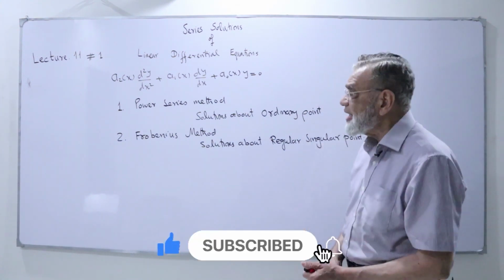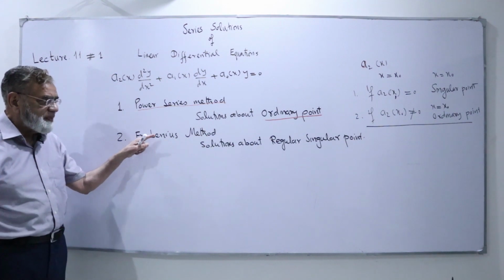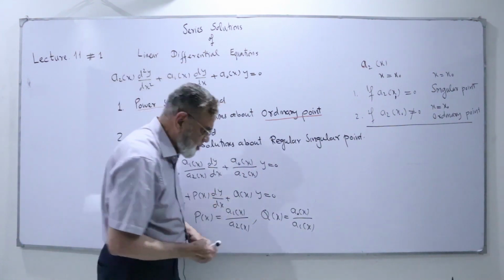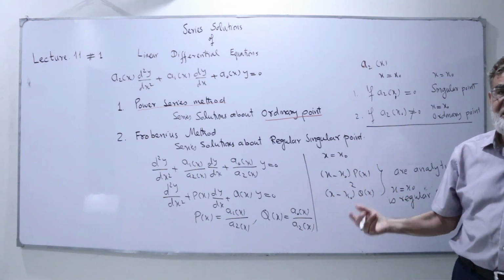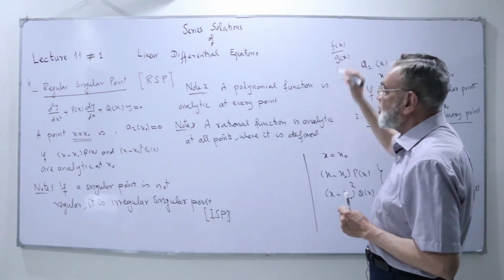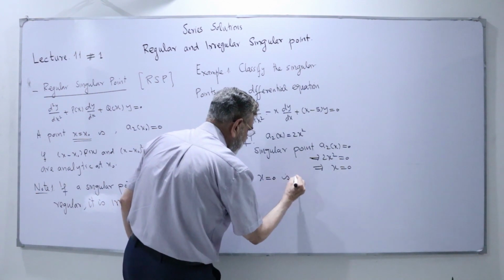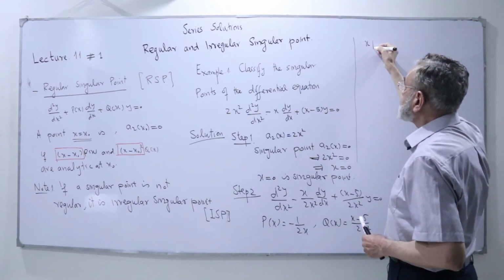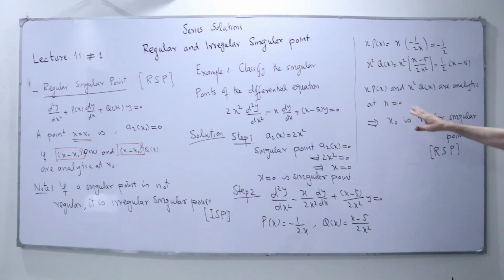Series Solution of DE Singular, Regular singular Point | Lecture11 | Part 1 | جامعة الملك سعود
In this video, we embark on a journey into the realm of Series Solution of Differential Equations, focusing on Singular and Regular Singular Points. Join us for Part 1 of Lecture 11, where we delve into the intricacies of series solutions and their applications in solving differential equations.
Throughout this lecture, we explore the concepts of singular and regular singular points, crucial aspects in the study of series solutions. We unravel the significance of these points in determining the behavior and solutions of differential equations, providing insights into their mathematical properties and implications.

With detailed explanations and illustrative examples, we guide viewers through the process of analyzing differential equations at singular and regular singular points. From understanding the convergence of series solutions to applying them in real-world problems, this tutorial equips viewers with the knowledge and skills to tackle complex differential equations effectively. Whether you're a student delving into the world of differential equations or a math enthusiast seeking to expand your understanding, this video offers valuable insights and explanations. Join us as we navigate through the intricacies of series solutions and uncover their relevance in mathematical analysis.

series solution
Frobenius method
indicial equation
differential equation
Frobenius series solution
singular solution of Clairaut's equation
singular point
complex analysis
singular solution of differential equation
singular solution BSc 2nd year
singular solution
singular solution of ordinary differential equation
singular solution in hindi
singular solution of differential equation in hindi
singular solutions
singular point
how to find singular solution
series solution
difference between general solution and singular solution
singular solution differential equation
series solutions about singular points
examples of singular solution